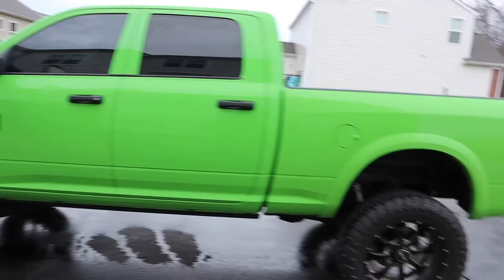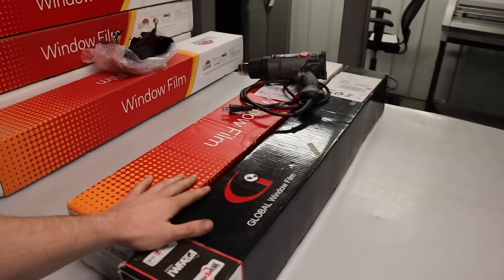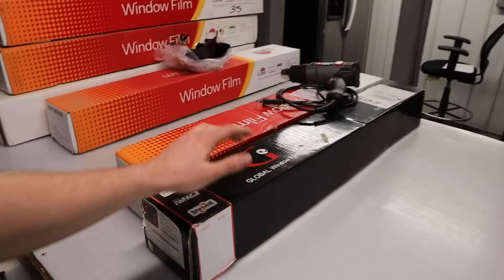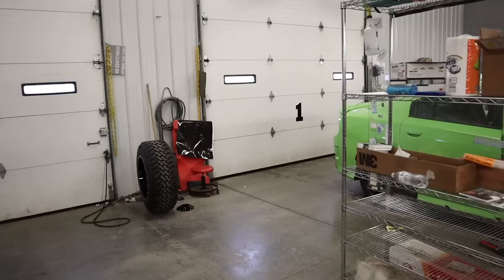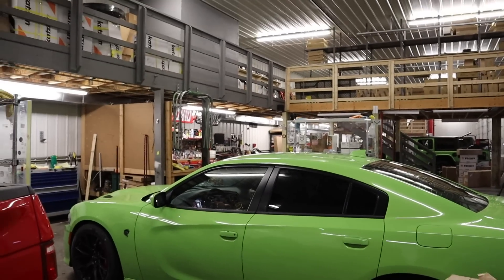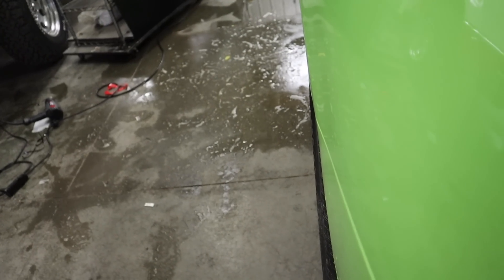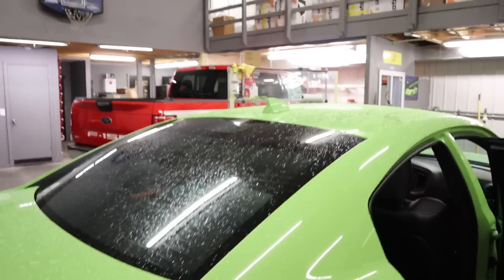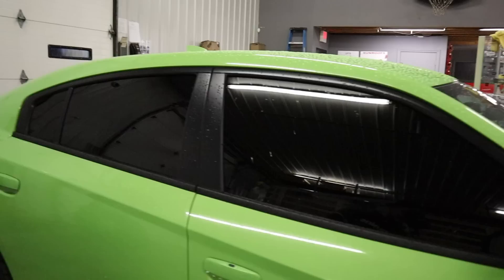FISH BOWL DELETE ON MY NEW HELLCAT!!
- Aux Beam
- VanTrue

30 Days of FREE Amazon PRIME!!

Links: ⛓
9H Ceramic
Rain X Additive
30'' Light Bar
20'' Light Bar
30 Days of FREE Amazon PRIME!!
24 Pack Black Ice